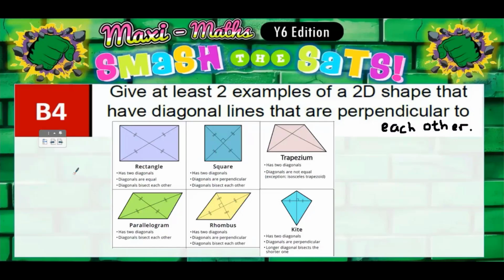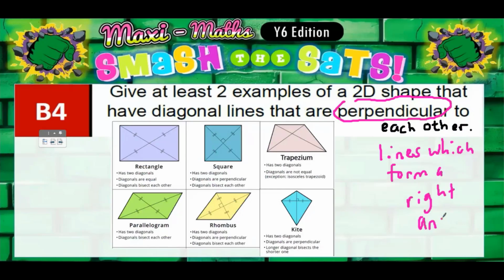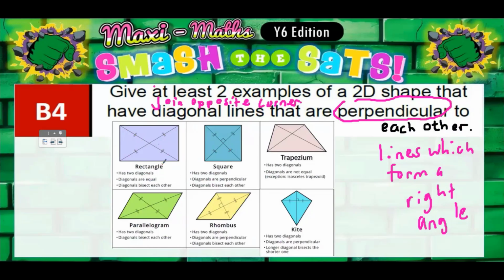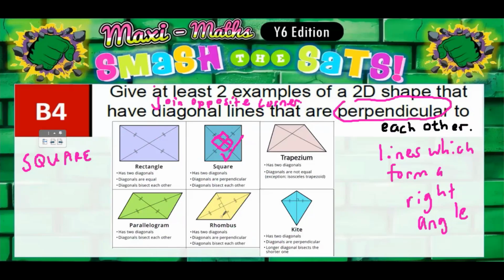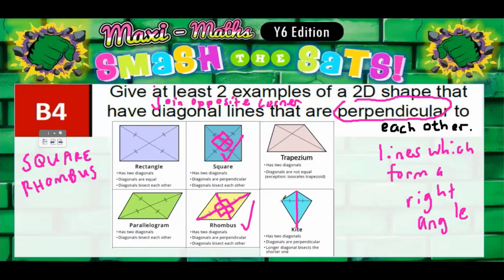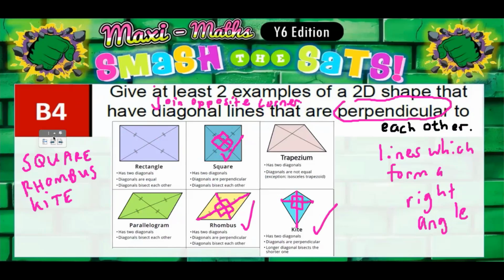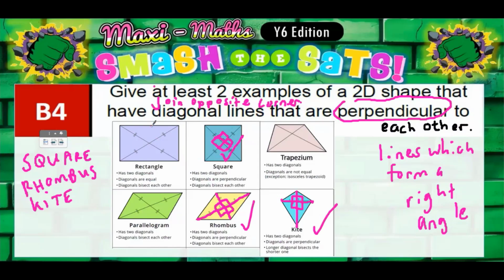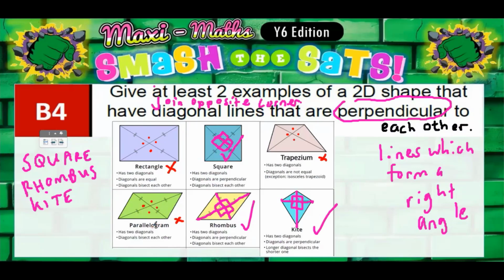Year 6 Week 13 B4